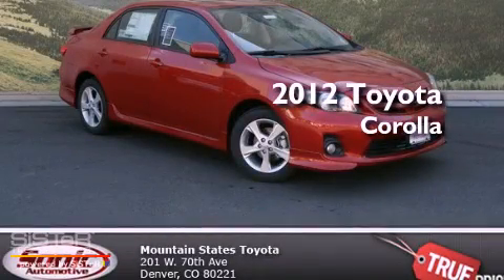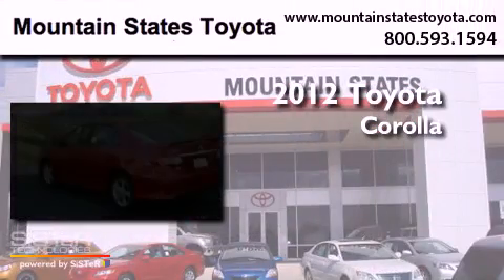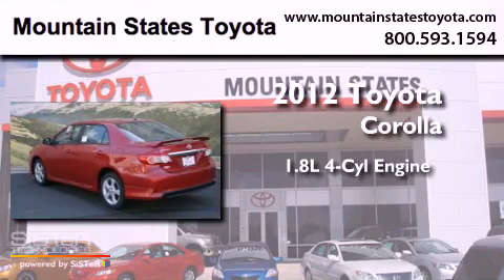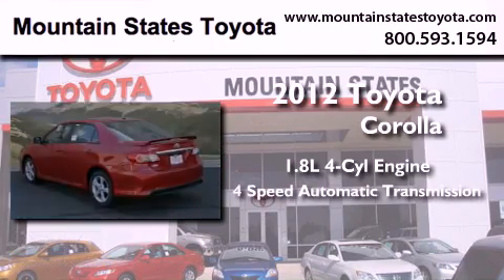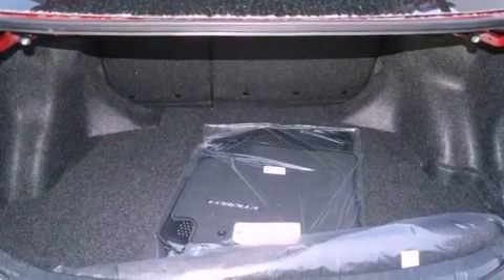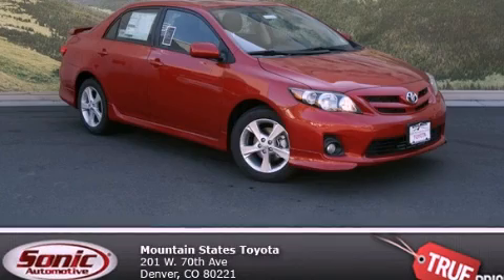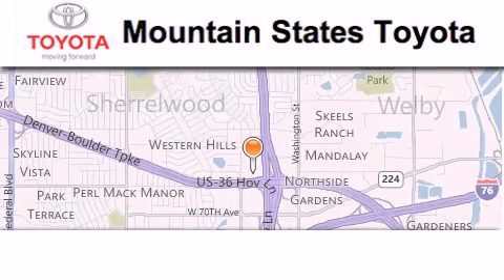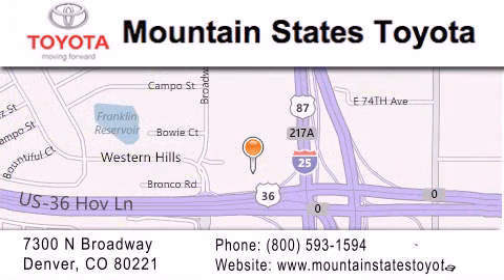2012 Toyota Corolla Denver CO 80221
Year : 2012
 Make : Toyota
 Model : Corolla
 Engine : 1.8L I-4 cyl
 Trans . : 4-Speed Automatic
 Exterior : Barcelona Red
 Miles : 12

 201 W. 70th Ave.
 Denver , CO 80221
 2012 Toyota Corolla Denver CO